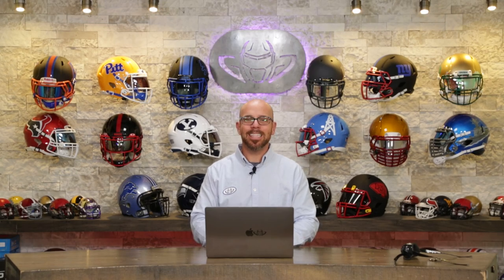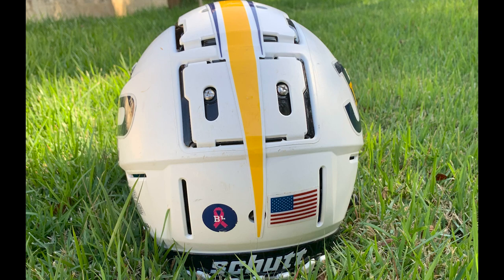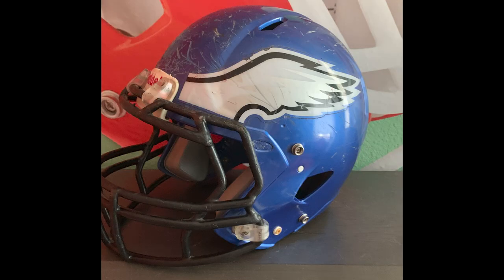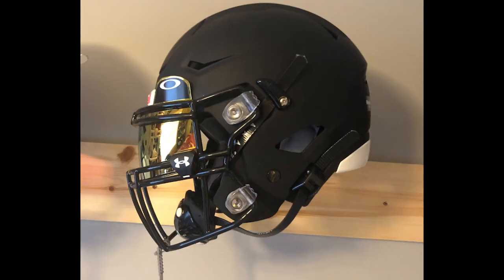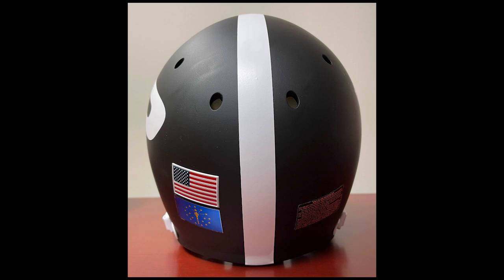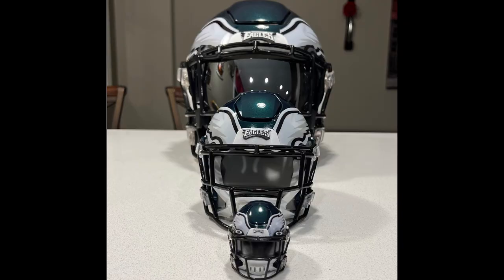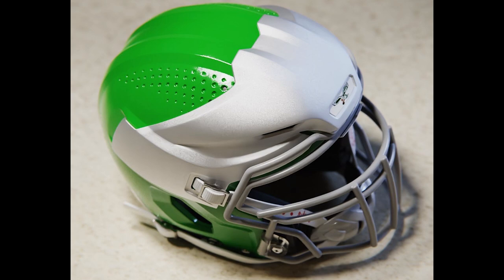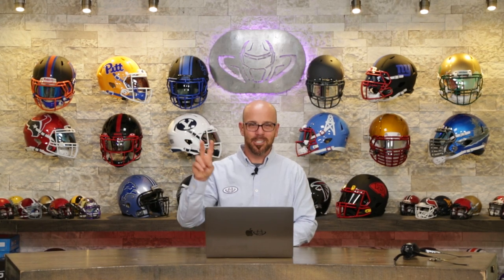We Want To See Your Helmets Ep.86